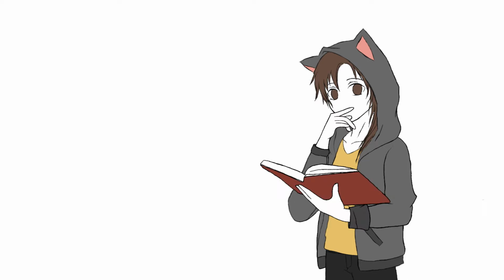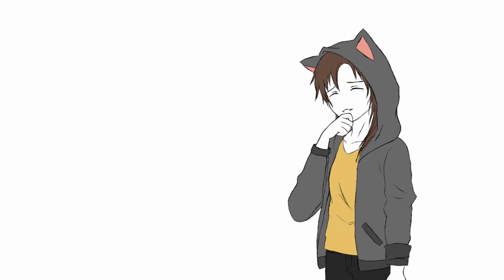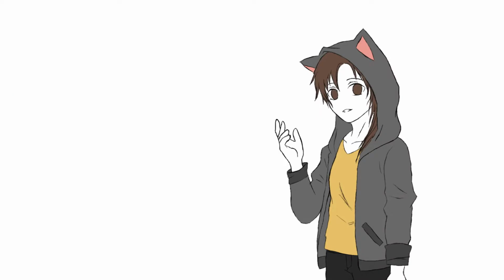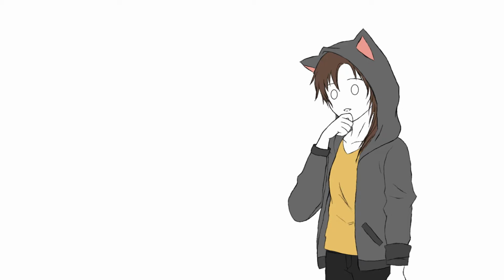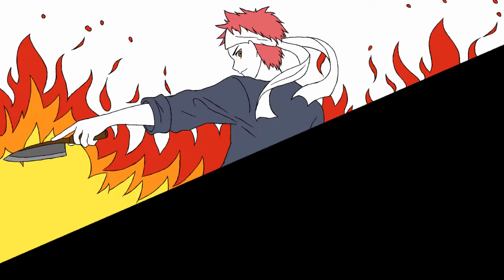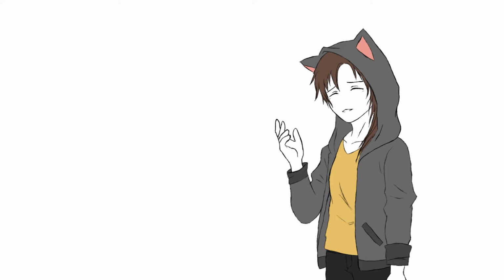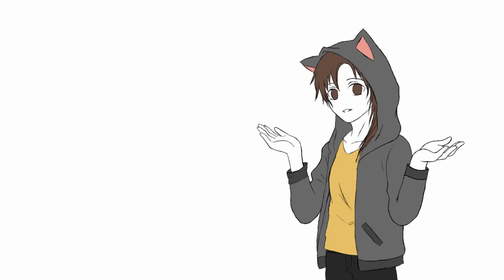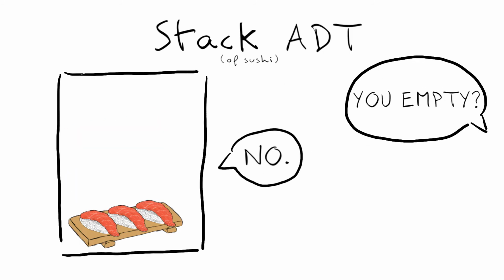Abstract data type (ADT) vs data structure | somewhat animated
jks :p